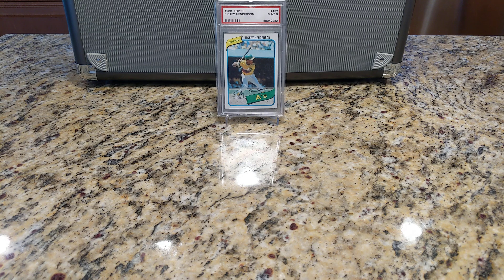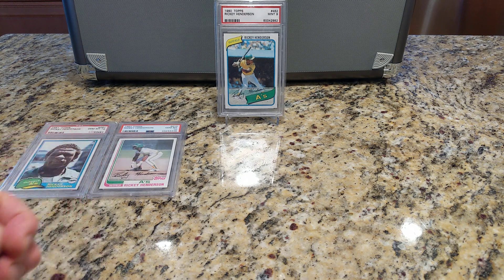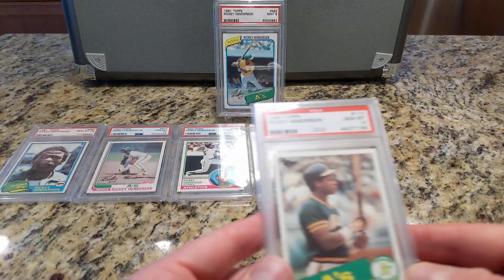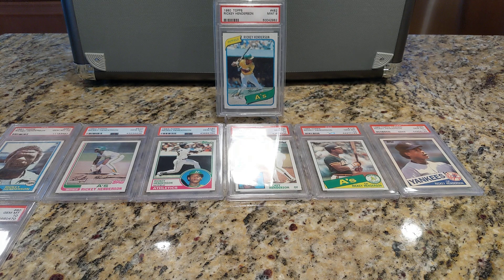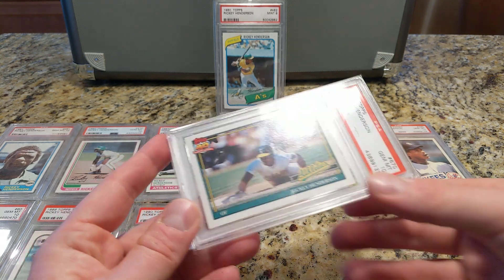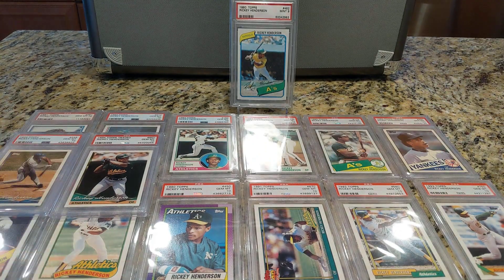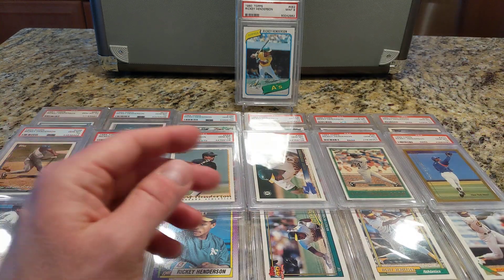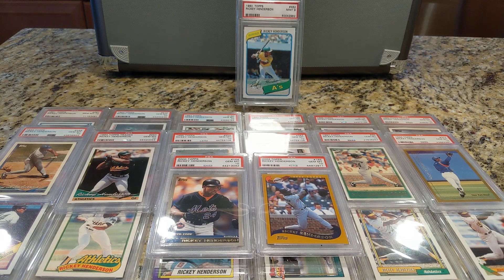Rickey Henderson PSA Graded Baseball Card Collection (Incomplete)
A work-in-progress side project collecting the Topps base & traded in PSA 10 (except his RC!)  Not following the set registry checklist.